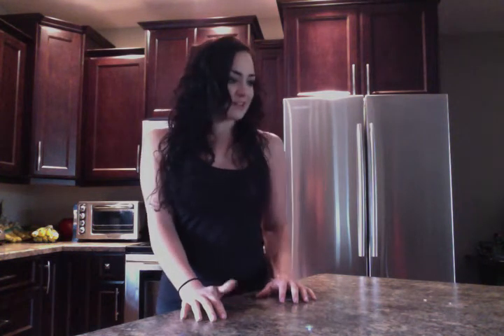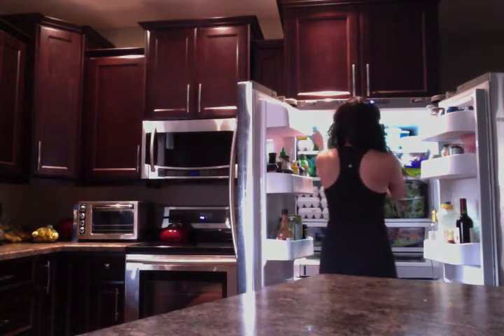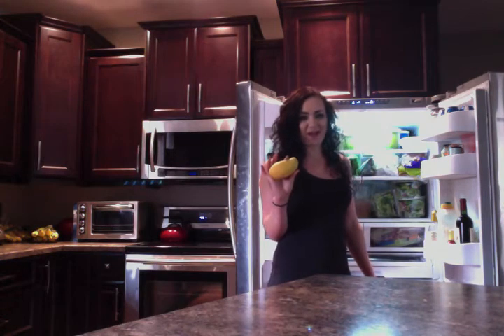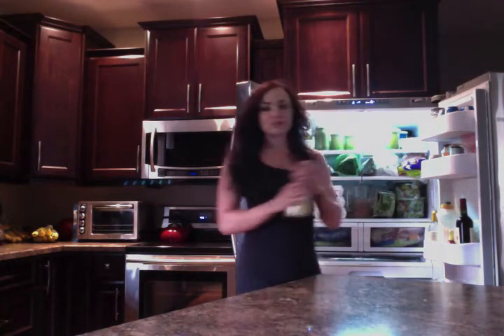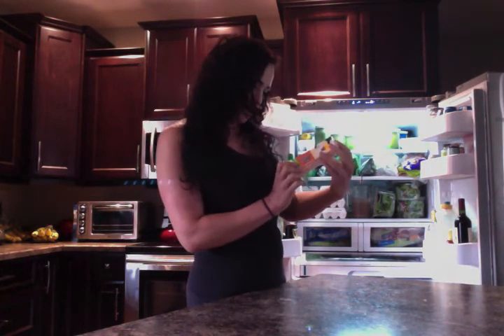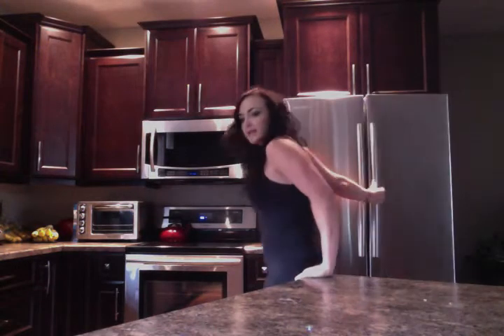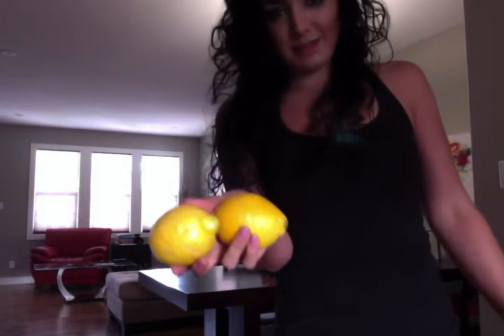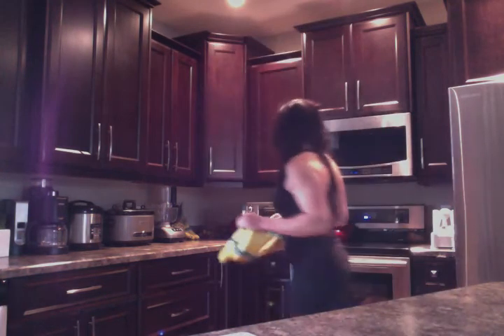What is in my kitchen?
Take a tour of my kitchen and see how I set myself up for success and maintain a healthy diet.